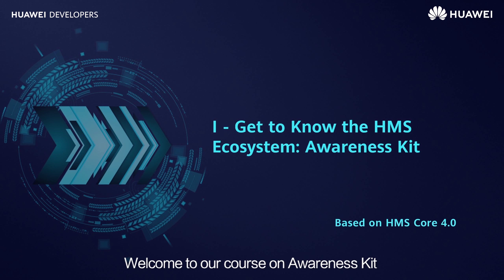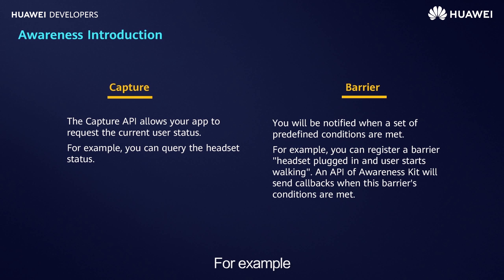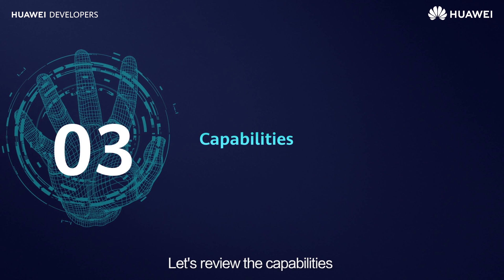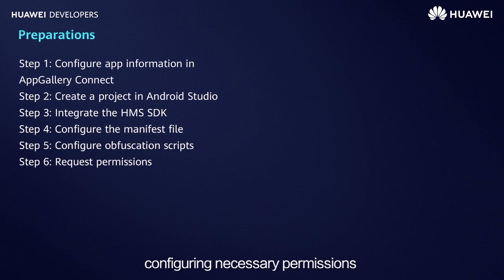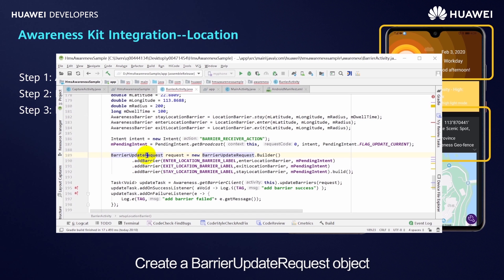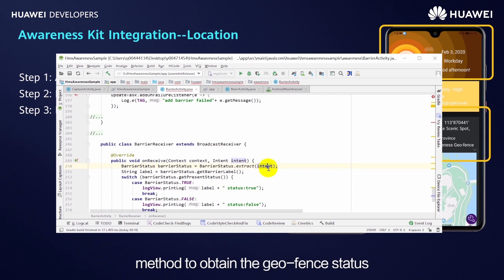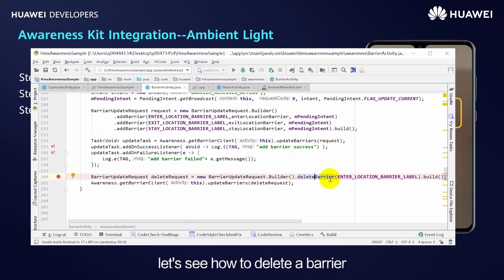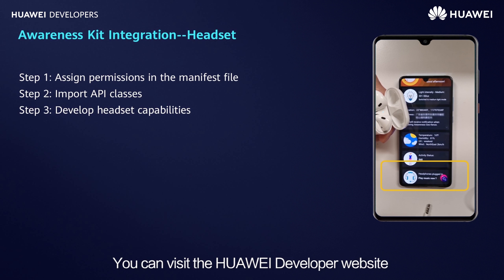Understand your app users with HUAWEI Awareness Kit!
Do you want contextual information around your users? With HUAWEI Awareness Kit you get insights into your users’ conditions so you can then deliver a far more customized experience to them.

Our informative HuaweiMOOC video shows you how it works!